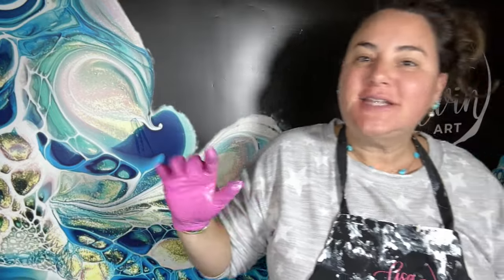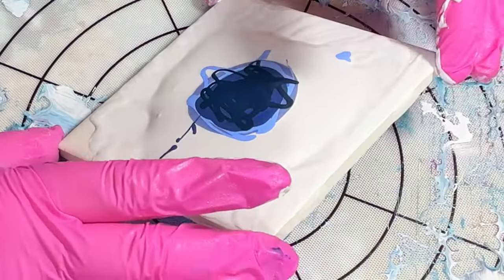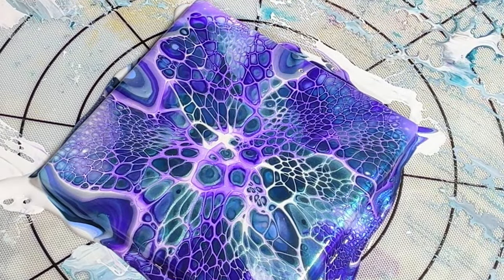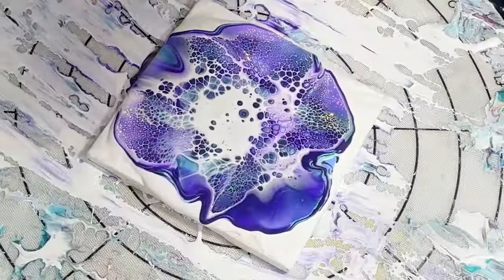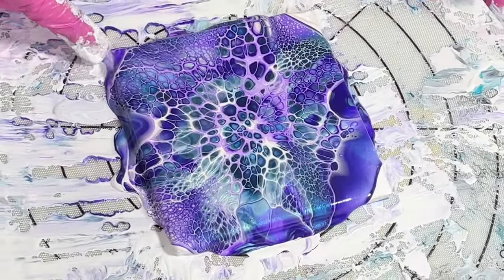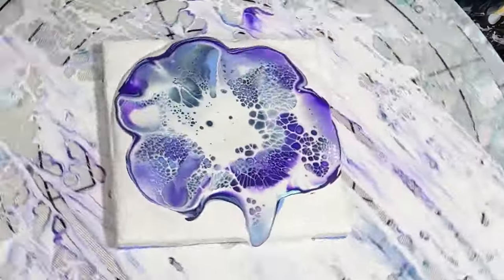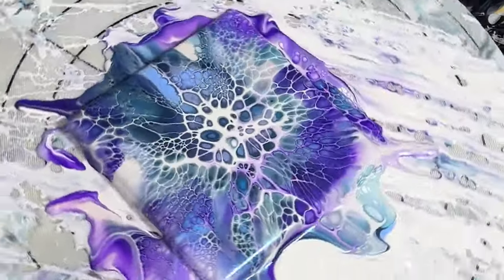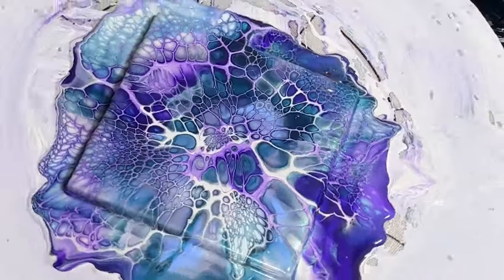#359 The Most AMAZING Blue And Purple Fluid Art Combo! acrylic Pouring/ Bloom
#358 The Most AMAZING Blue And Purple Fluid Art Combo! acrylic Pouring/ Bloom